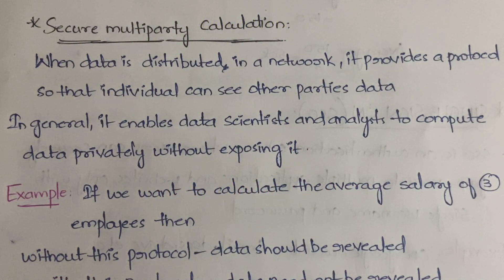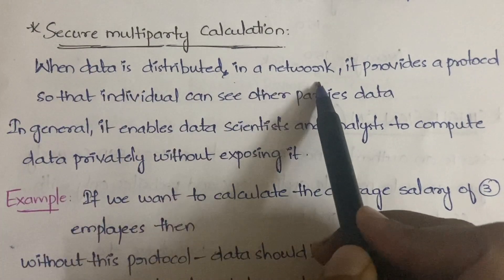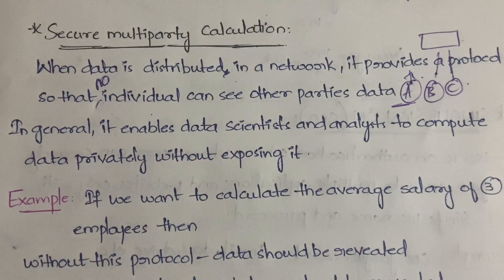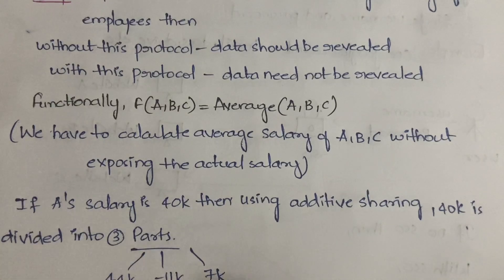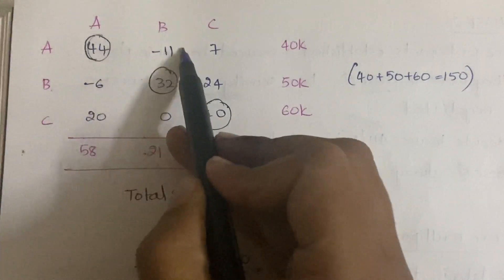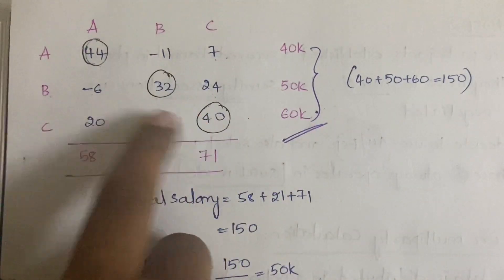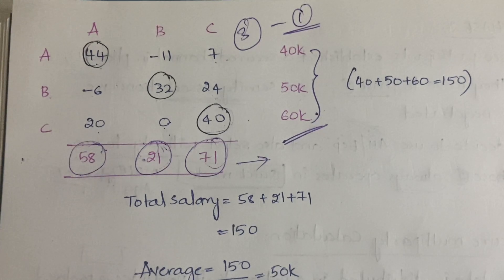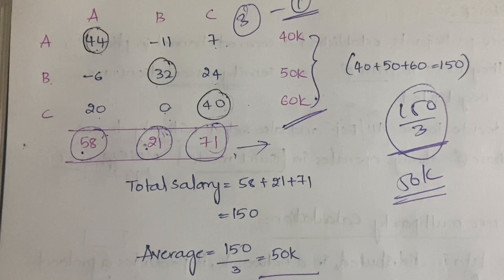#60 Secure MultiParty Computation - With Example |CNS